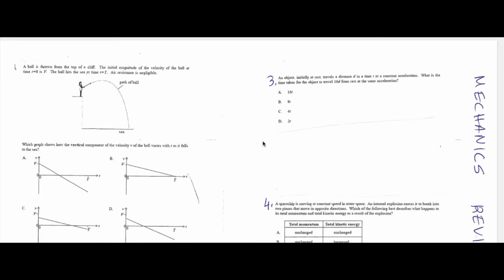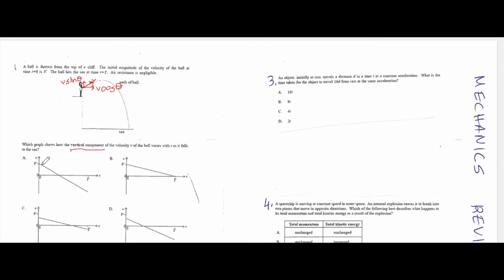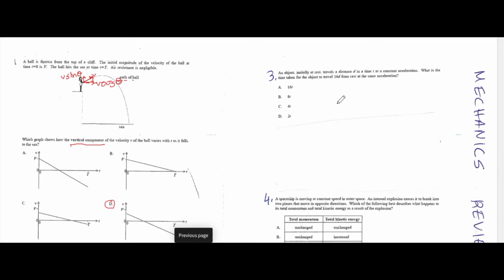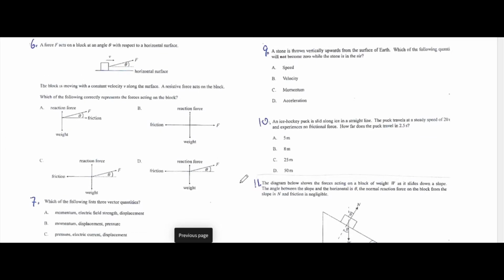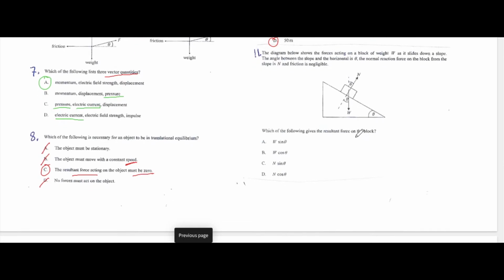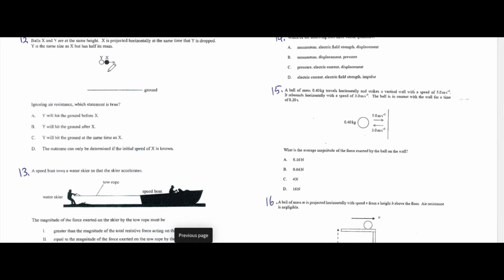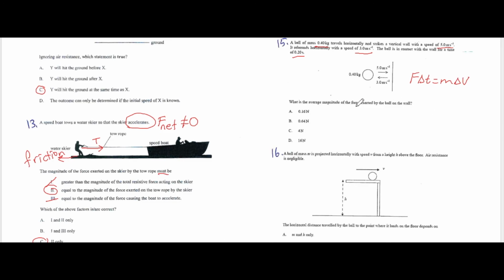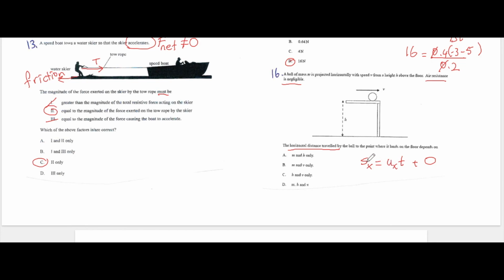mechanics review multiple choice solutions